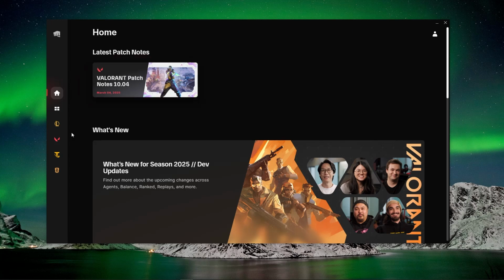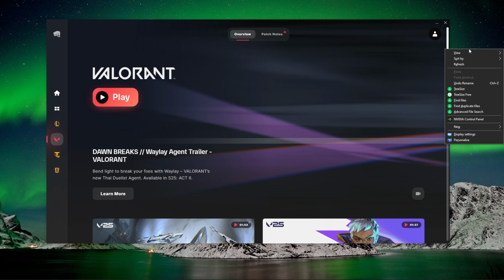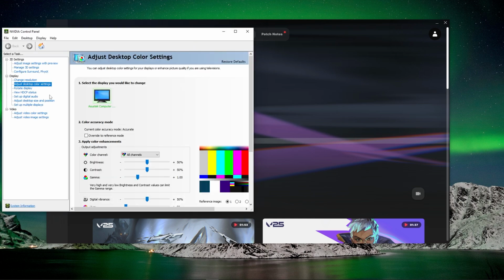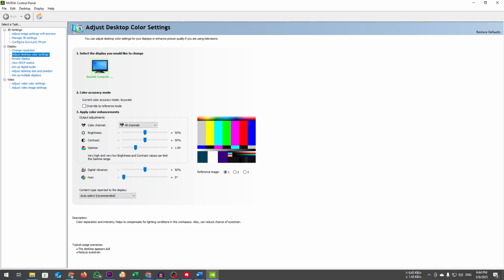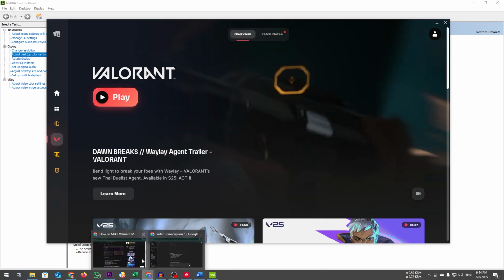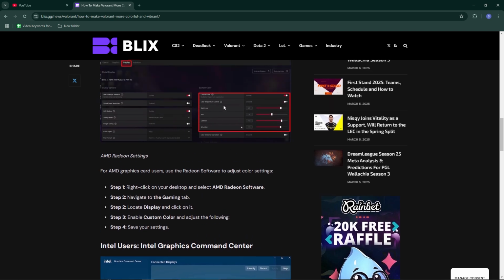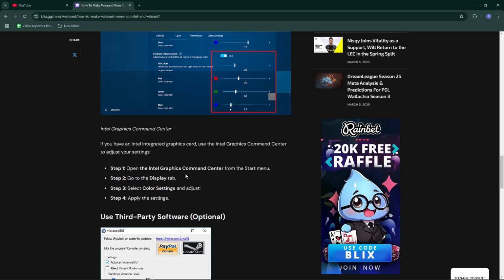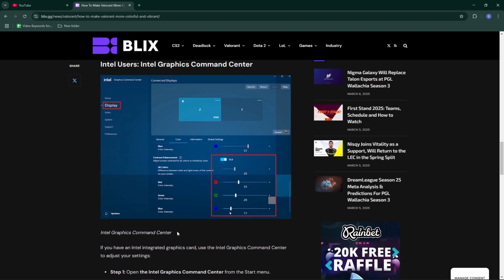How To Make Valorant More Vibrant -2025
In this video, you'll learn how to make Valorant more vibrant by adjusting your display settings and using tools like Nvidia Control Panel to enhance color saturation. Whether you're looking for a competitive edge or simply want a more visually appealing experience, this guide has you covered.